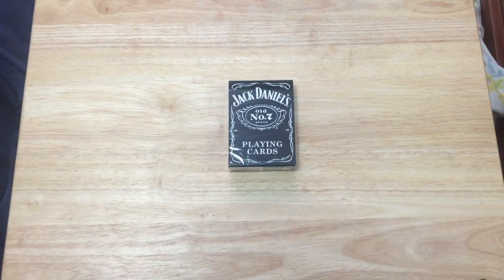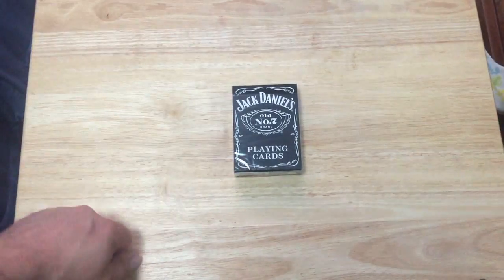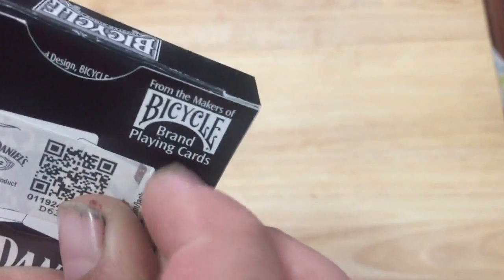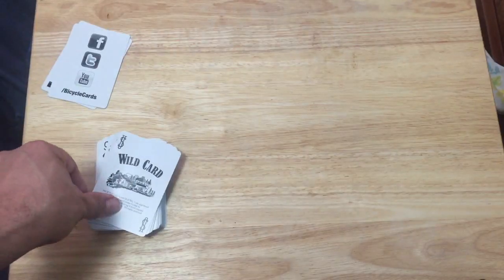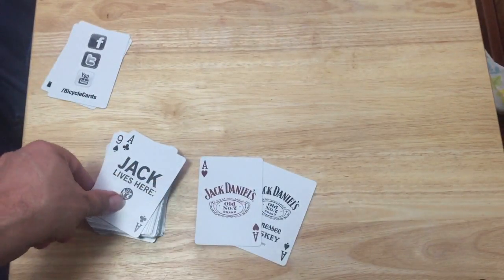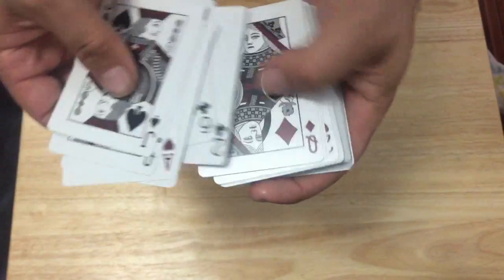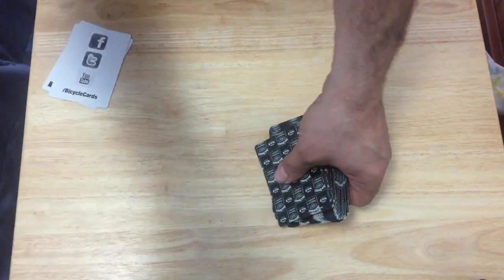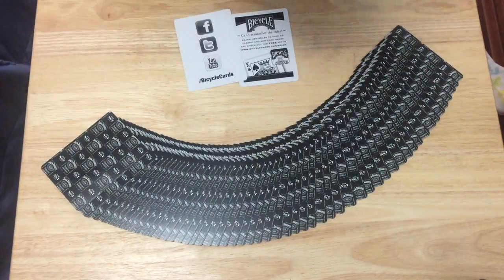Jack Daniels Old Brand No 7 Deck Review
Not a bad deck, back design is better than a previous version i've seen.